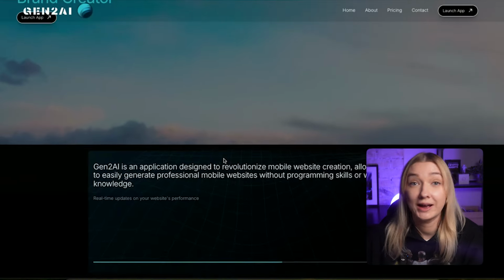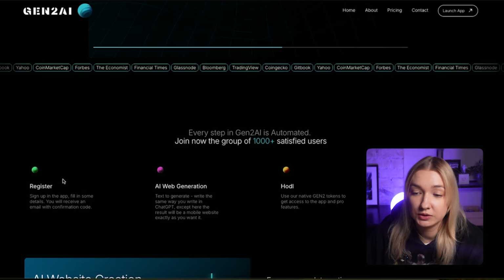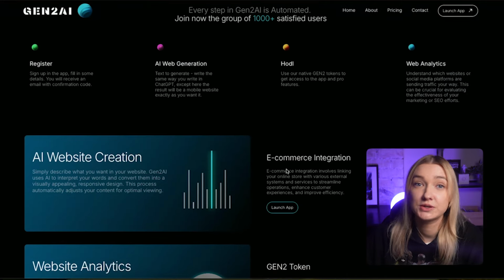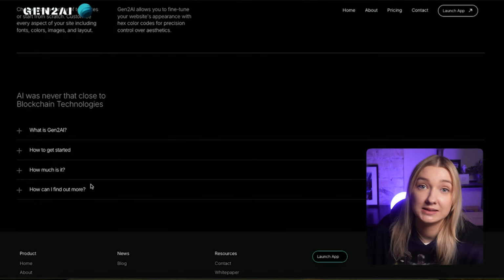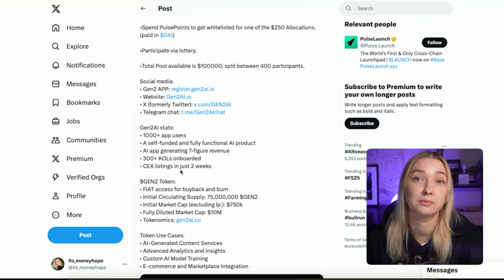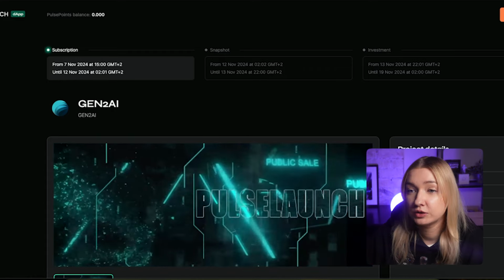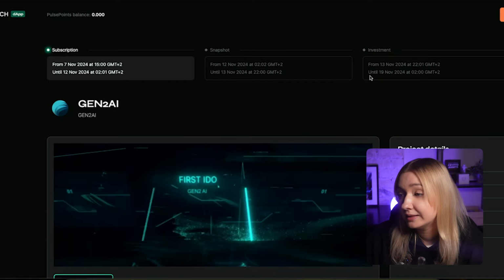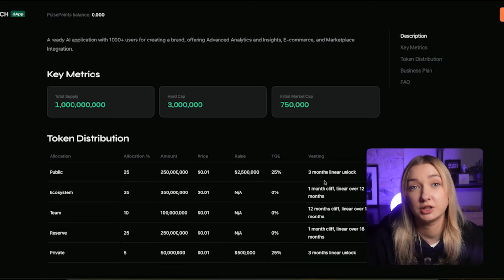Biggest IDO Project of 2024 - Gen2AI Takes the Lead!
Follow Gen2AI :
✅ Gen2 APP: register.gen2ai.io

TG: @ItsMoneyHope